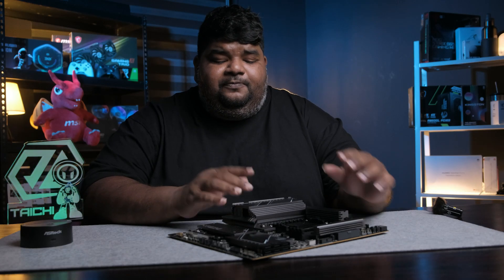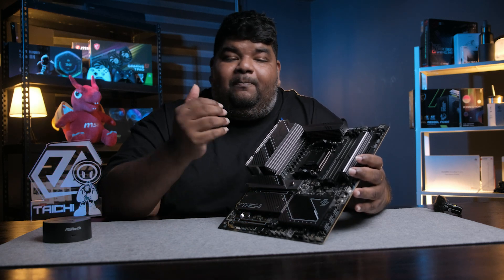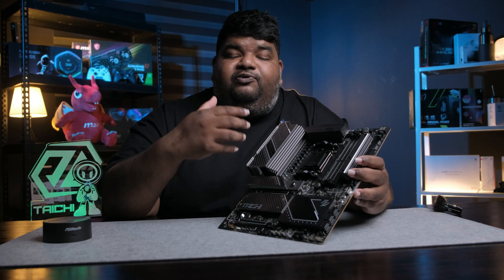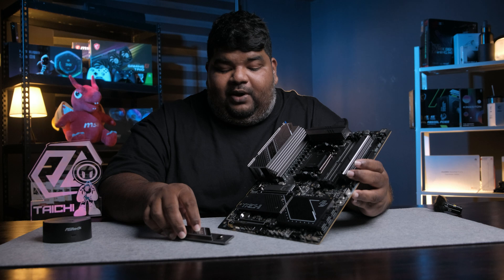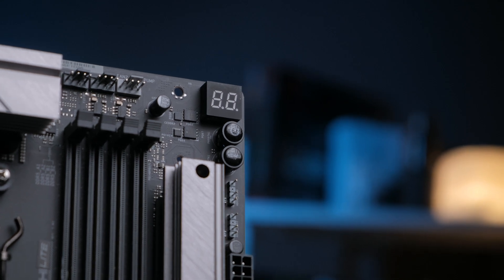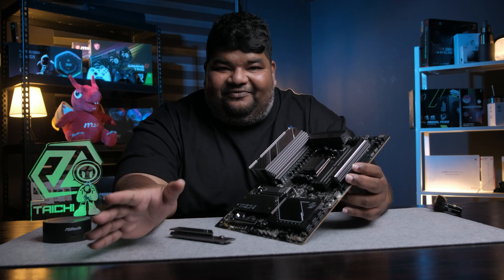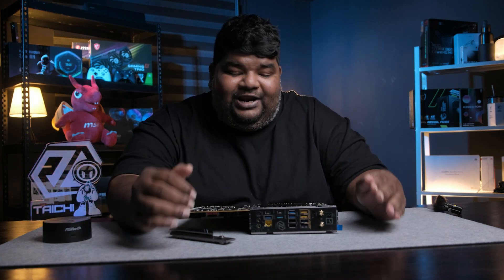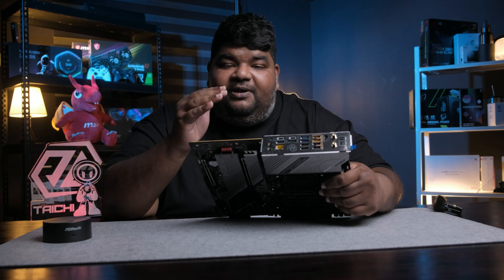Monster Motherboards : Asrock X870E Taichi Lite Overview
In this episode, we take a look at the all new motherboard for AMD Zen 5 from @ASRockInfo , the Asrock X870E Taichi Lite.